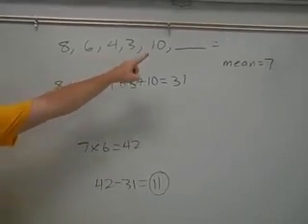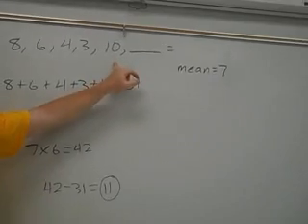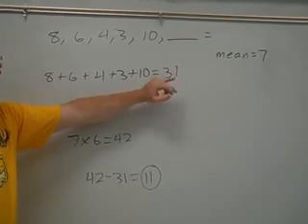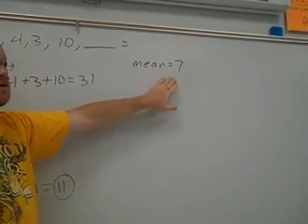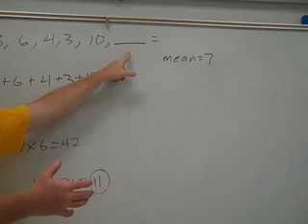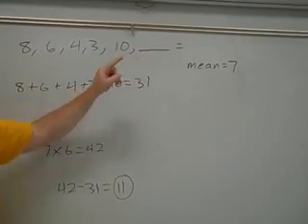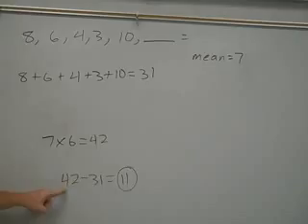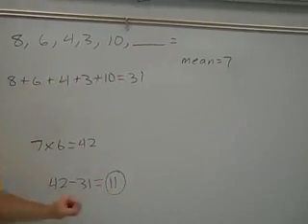mean missing number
TeacherTube User: Grahamcms